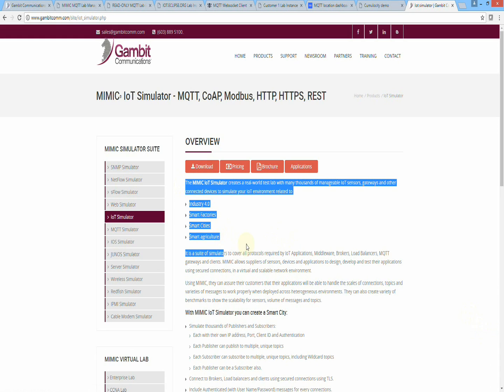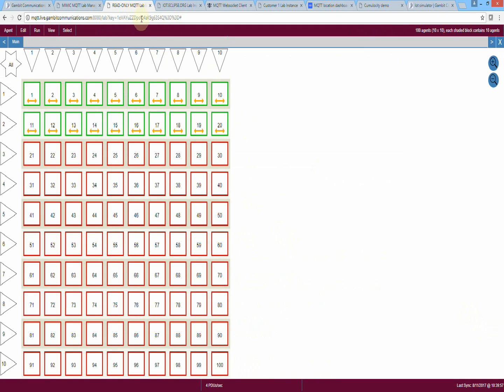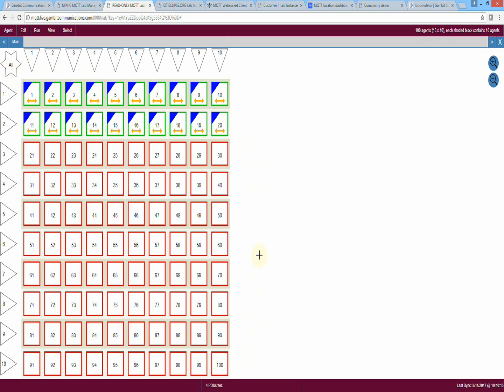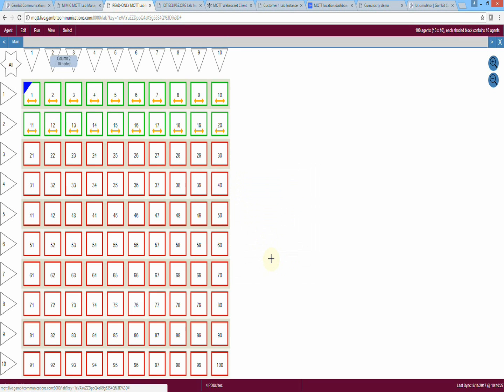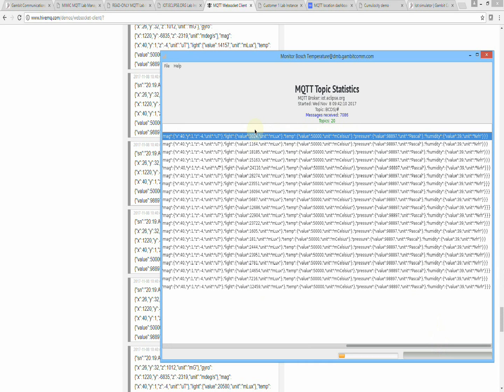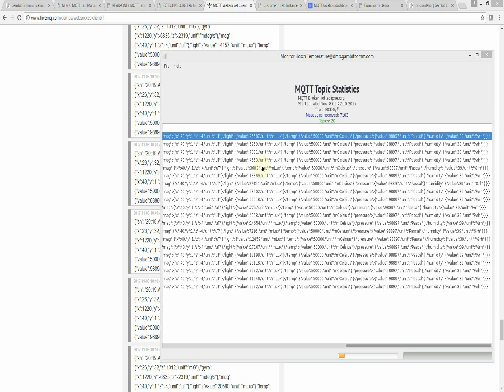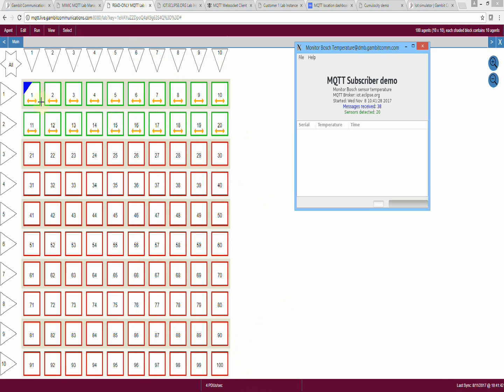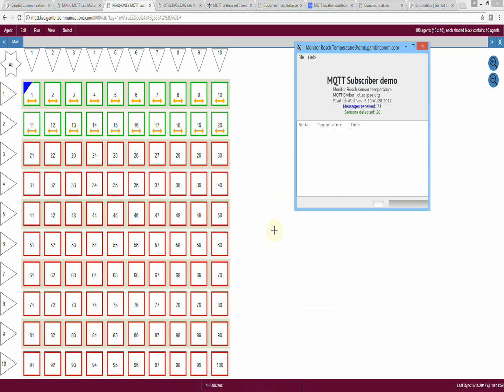MIMIC MQTT lab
Prototype your IoT application with thousands of sensors in your web browser. Generate real-time, dynamic, end-to-end, programmable, predictable, customizable telemetry to any IoT platform.

Self-service rentals start at $0.14 per hour